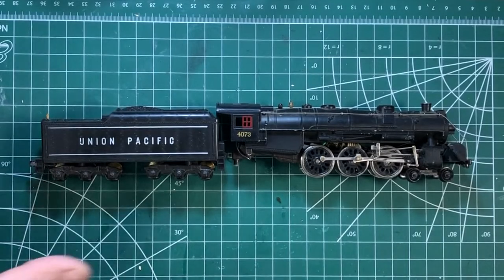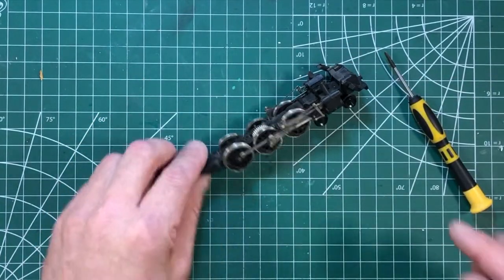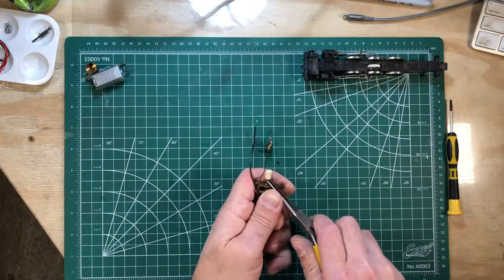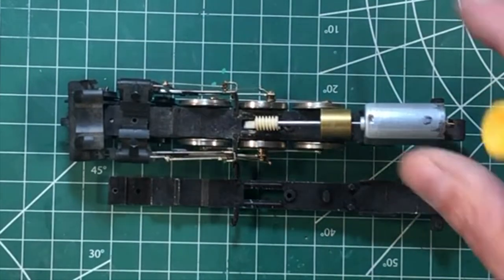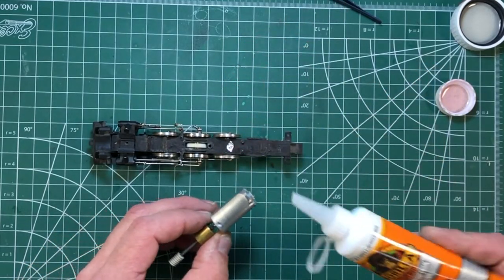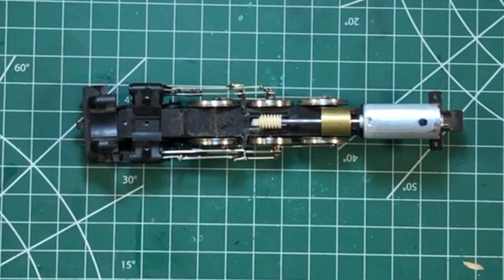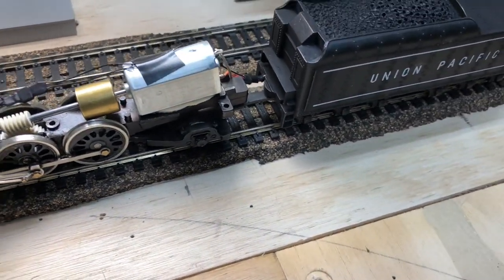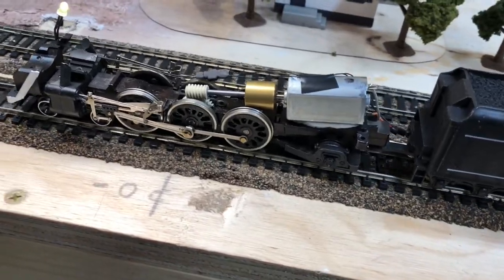$150.00 Worth of Upgrades to a Tyco Pacific for DCC & Sound!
Took a 1960's Mantua / Tyco Steamer and updated it to todays technology with a CV- Backshops can motor w/ flywheel upgrade  and a Tsunami2,  Steam 2 Digital Sound Decoder.

Motor was purchased from CV-Backshop on eBay.  Search for Tyco Pacific can motor upgrade.  It should show up in search results.